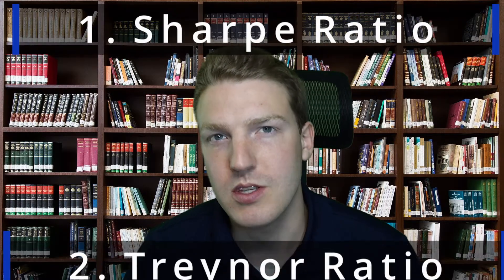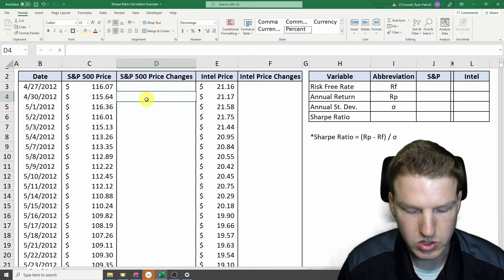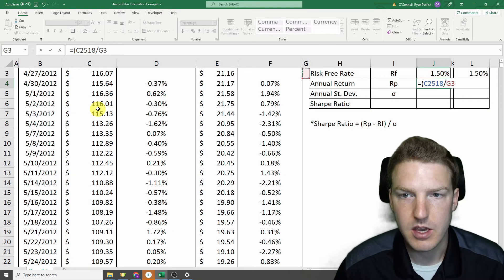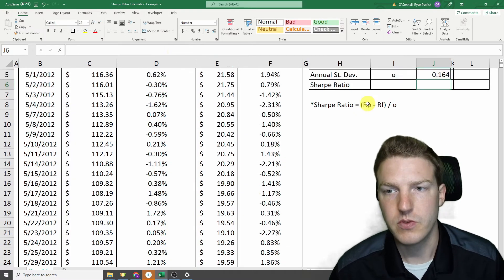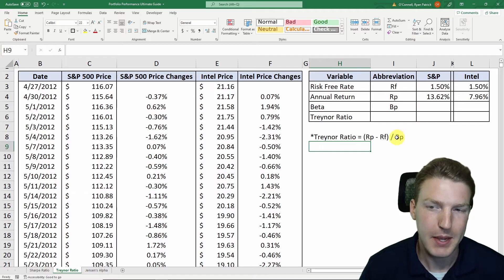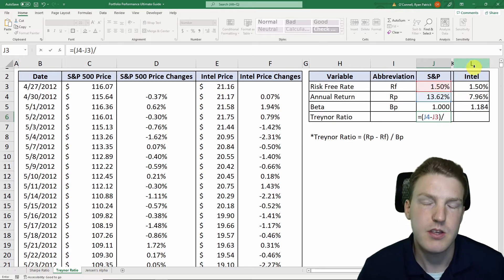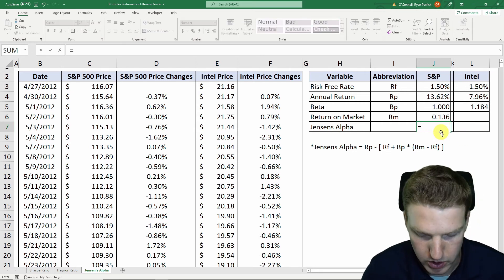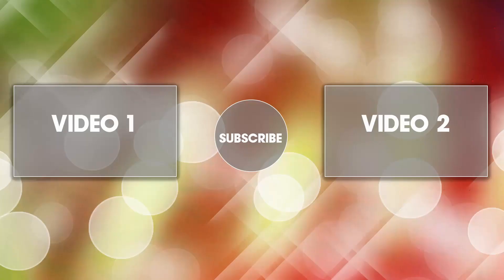Investment Performance Evaluation in Excel: Sharpe Ratio, Treynor Ratio & Jensen's Alpha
Ryan O'Connell, CFA, FRM explains stock and investment performance evaluation in Excel. Including the three most common measures of stock performance, Sharpe Ratio, Treynor Ratio & Jensen's Alpha.

Chapters:
0:00 - Intro
0:18 - Download Stock Price Data with Yahoo Finance
0:56 - Calculate Daily Stock Price Returns
2:01 - Calculate Sharpe Ratio In Excel
4:49 - Calculate Treynor Ratio In Excel
6:42 - Calculate Jensen's Alpha In Excel